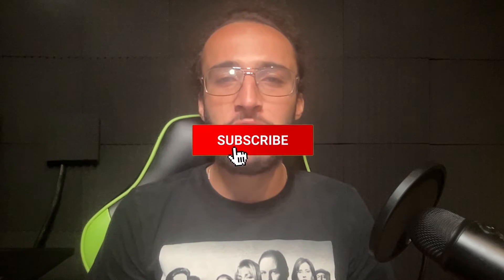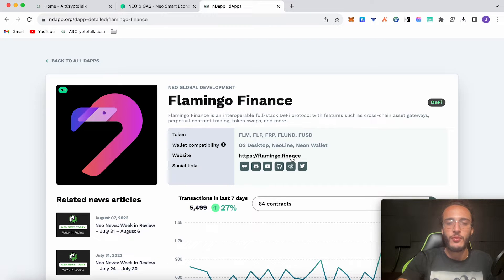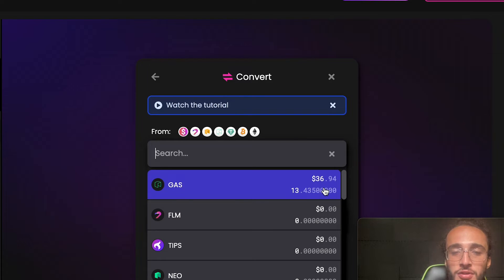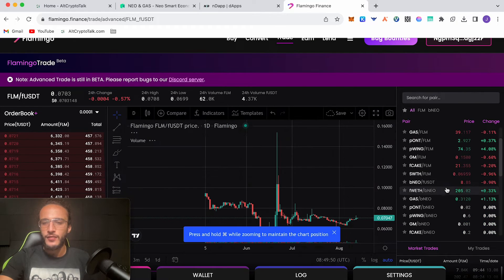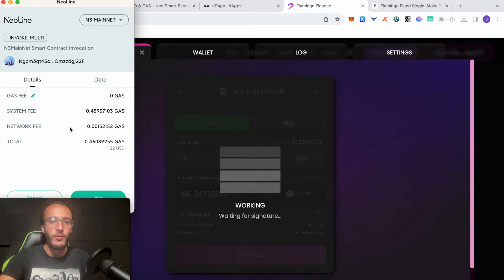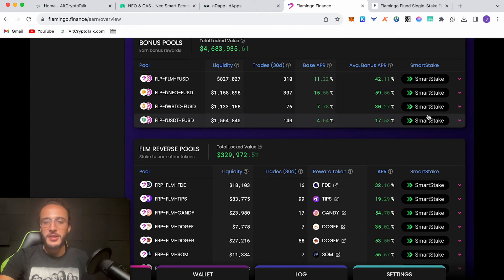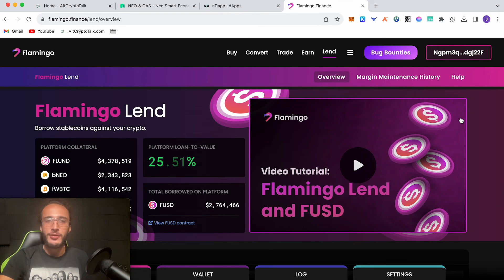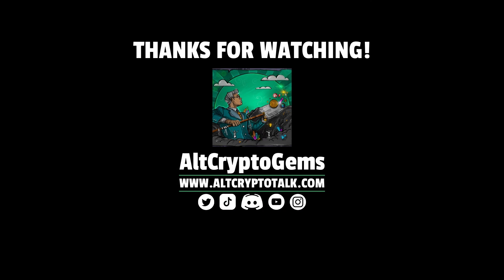Flamingo Finance DEX Tutorial | Neo Network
Our first step in the Neo ecosystem will be at the infamous and leading DEX and DeFi platform, Flamingo Finance. In the last Neo video, we created the NeoLine wallet, which I would recommend watching if you are new to the Neo network. Like I’ve said multiple times, I think Neo is going to be a leading blockchain in the next bull run and it’s inevitable that Flamingo and many other protocols will also rise significantly.

Time Stamps
0:00 Intro
0:52 Getting Started
2:28 Flamingo FIAT On-Ramp
3:15 How to Swap on Flamingo Finance
4:33 Flamingo Trade Beta
5:27 Flamingo Earn
8:48 Flamingo Lend
9:35 Flamingo IDO
10:20 Outro & Promo

🔥 Business?